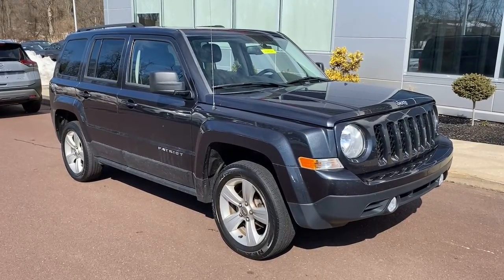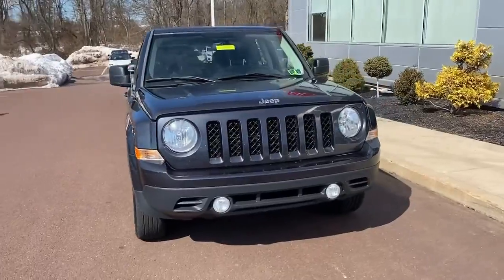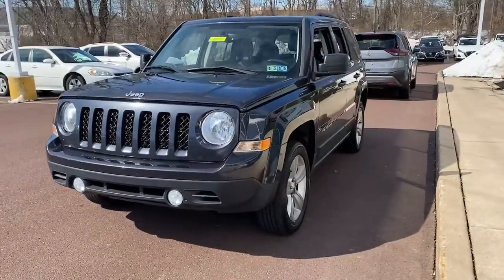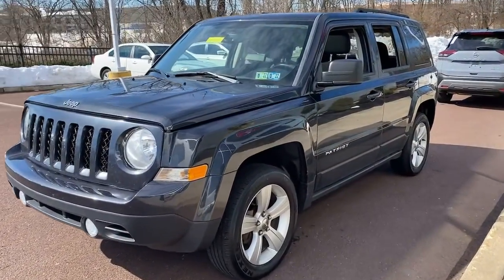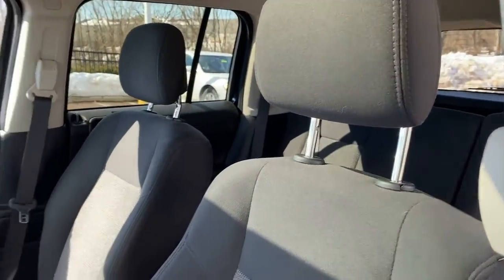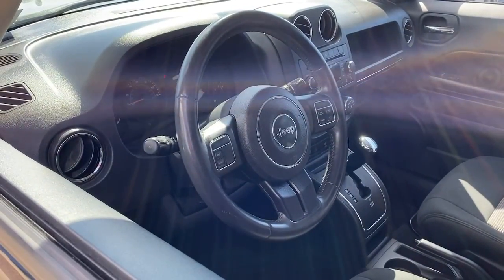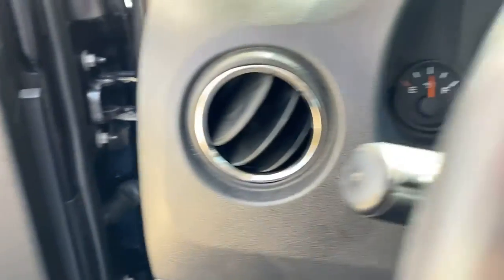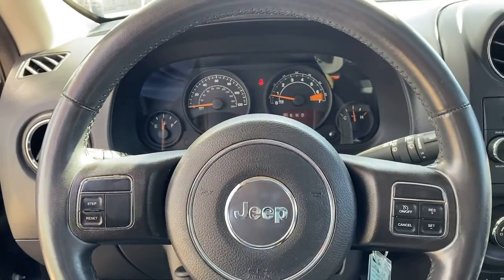2014 Jeep Patriot Pottstown, Royersford, Phoenixville, Collegeville, Reading, PA LN0003A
Maximum Steel Metallic Clearcoat Used 2014 Jeep Patriot available in Pottstown, Pennsylvania at Nissan 422 of Limerick. Servicing the  Royersford, Phoenixville, Collegeville, Reading, PA area.

Recent Arrival! Priced below KBB Fair Purchase Price! Clean CARFAX. CARFAX One-Owner. 2014 Jeep Patriot Latitude Latitude 4WD 6-Speed Automatic 2.4L I4 DOHC 16V Dual VVT *Vehicle must be financed with dealer to receive the internet price, rebates, and incentives.*, *Dealer is not responsible for pricing errors. Final vehicle price is determined at final sale.*, *Part of the Bush Loyalty Program*, 4WD, Dark Slate Gray Cloth.21/27 City/Highway MPGAwards:* 2014 IIHS Top Safety Pick * 2014 KBB.com 5-Year Cost to Own AwardsReviews:* If you live in an area where snow and inclement weather are regular occurrences, the 2014 Jeep Patriot's low cost 4-wheel drive model should look quite appealing. When equipped with Freedom Drive II, this little compact can go where many of its rivals dare not. Source: KBB.com* Comfortable front seats; a few clever features; above-average off-road capability when properly equipped. Source: Edmunds* The 2014 Patriot has a body style that hearkens back to the Cherokee of the past but with a refreshingly modern twist. Its geometric angles, bold fender flares, and body colored grille freshen up the look while still maintaining the familiar Jeep look and feel that people love. It is available in three models: Sport, Latitude and Limited. The Sport and Latitude come standard with a 2.0-Liter, 4-Cylinder 158 horsepower engine. The Limited comes standard with a 2.4-liter, 4-Cylinder engine with 172 horsepower, and it is an option for other two models. The Sport and Latitude come standard with a five-speed manual transmission with an option to get a 6-speed automatic instead. With the Limited, the automatic is standard and the manual is an option. All three models can be purchased in either 4x2 or 4x4 versions. However, with the 4x4, the standard engine is the 2.4-liter, and the Sport comes standard with a manual and the other 2 models come with the automatic. With the Patriot, fuel efficiency capabilities vary depending on which combination of engine, drivetrain, and transmission types you choose. However, the best gas mileage is achieved if you go with the 4x2 Sport or Latitude models with the 2.0-liter 4-Cylinder engine and manual transmission. It gives you an EPA estimated 23 MPG City and 30 MPG Highway. On the inside, you find a comfortable cabin that is easy to utilize and maintain. Everything you need is easily within reach. Standard on all models is an audio jack for your mobile devices. Cargo space is generous in the Patriot too. Not only do you get 53.5 cubic feet of room when the rear seats are folded down, in the Latitude and Limited models you get extra space with a standard front passenger seat that folds flat. For safety, it comes with six airbags, Anti-lock brakes, brake assist, stability control, electronic roll mitigation, and hill start assist. Come in and drive the 2014 Jeep Patriot today! Source: The Manufacturer SummarySee the rest of our inventory at NISSAN422OFLIMERICK.COM.
TRANSMISSION: 6-SPEED AUTOMATIC -inc: Autostick Automatic Transmission Tip Start (STD),SIRIUS SATELLITE RADIO (subscription required),MAXIMUM STEEL METALLIC CLEARCOAT,QUICK ORDER PACKAGE 2GB -inc: Engine: 2.4L I4 DOHC 16V Dual VVT Transmission: 6-Speed Automatic Remote Start System,MANUFACTURER'S STATEMENT OF ORIGIN,SUN/SOUND GROUP -inc: SIRIUS Satellite Radio (subscription required) For More Info Call Premium Sound Group 9 Boston Acoustic Speakers w/Subwoofer 2 Articulating Liftgate Speakers Power Express Open/Close Sunroof,TIRES: P215/60R17 BSW AS TOURING (STD),UCONNECT VOICE COMMAND W/BLUETOOTH -inc: SIRIUS Satellite Radio (subscription required) For More Info Call Remote USB Port Rear View Auto Dim Mirror w/Microphone,DARK SLATE GRAY PREMIUM CLOTH BUCKET SEATS,ENGINE: 2.4L I4 DOHC 16V DUAL VVT (STD),WHEELS: 17 X 6.5 ALUMINUM (STD),Four Wheel Drive,Power Steering,ABS,4-Wheel Disc Brakes,Brake Assist,Aluminum Wheels,Tires - Front All-Season,Tires - Rear All-Season,Temporary Spare Tire,Heated Mirrors,Power Mirror(s),Rear Defrost,Privacy Glass,Intermittent Wipers,Variable Speed Intermittent Wipers,Power Door Locks,Fog Lamps,AM/FM Stereo,CD Player,MP3 Player,Auxiliary Audio Input,Steering Wheel Audio Controls,Auxiliary Audi